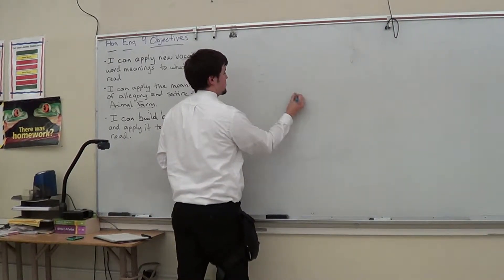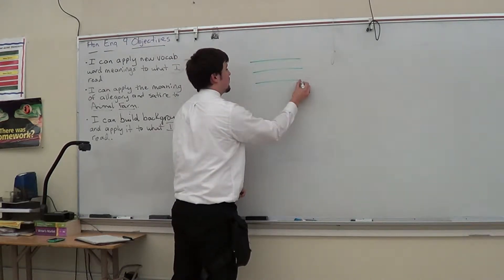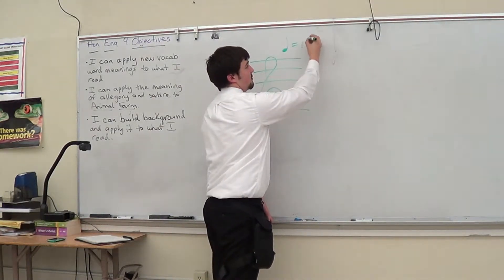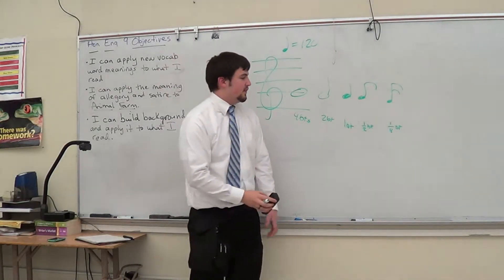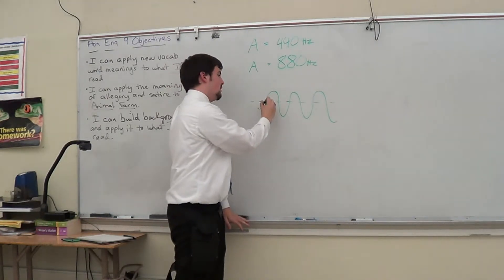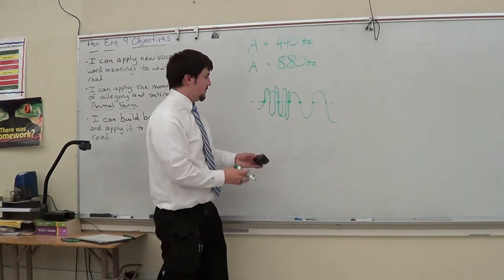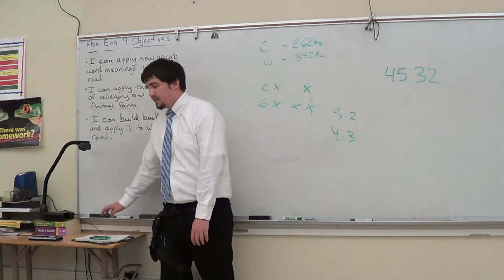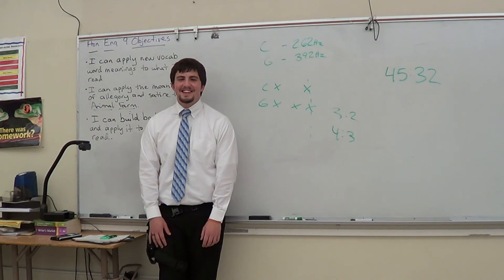Music Making Math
Math and physics surrounding concepts of music. At last a use for Trigonometry!